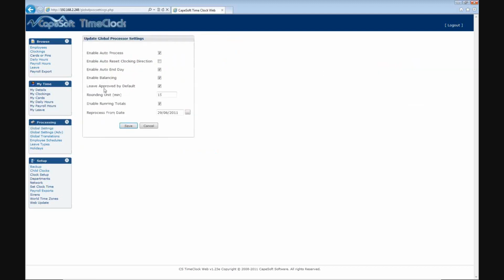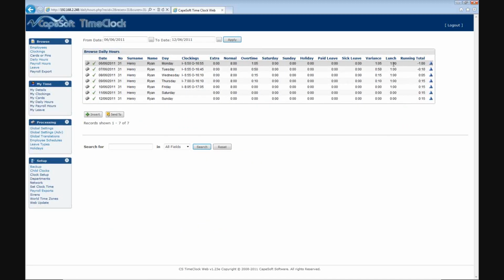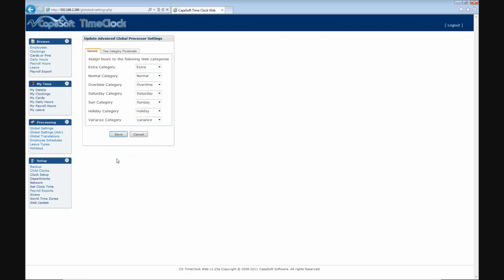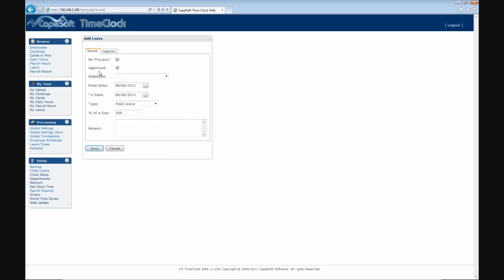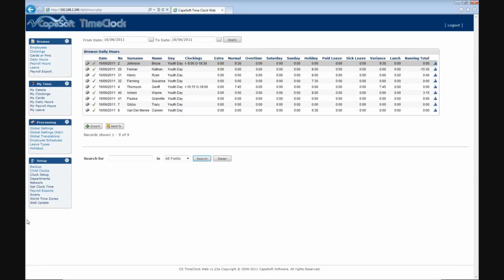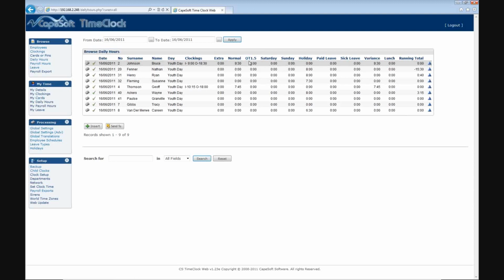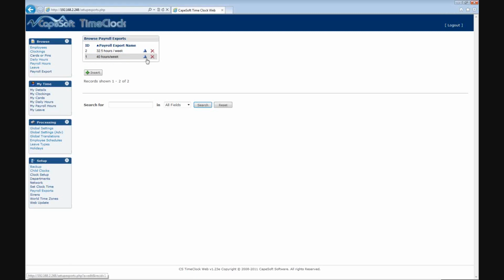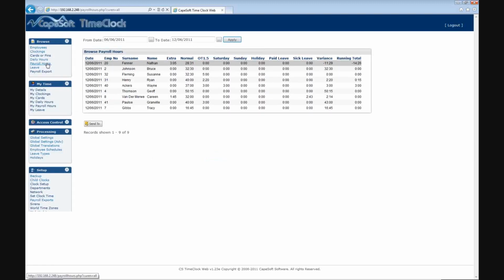CS TimeClock Processing Configuration (Part 2)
Rounding (continued)
Running Totals
Leave
Public Holidays
Thresholds
Reassigning time categories
Global Translations
Payroll Hours
Payroll Balancing